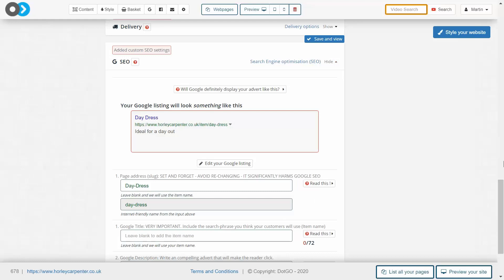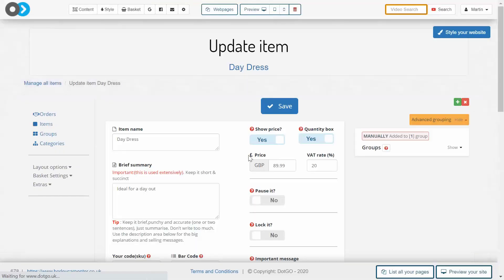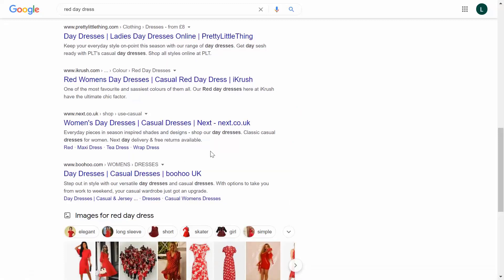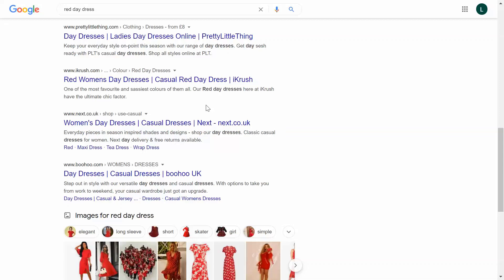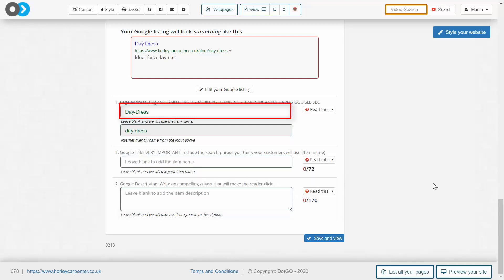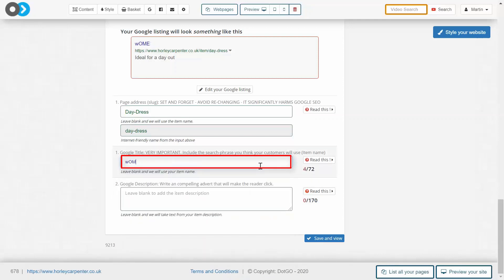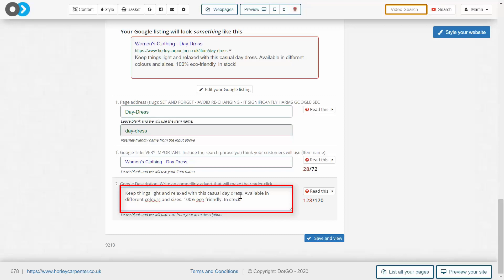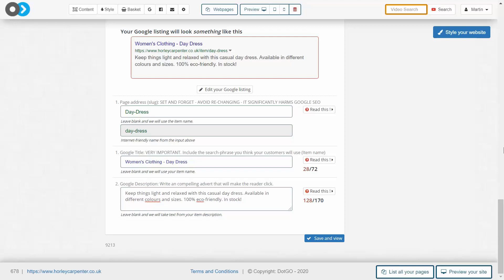Introduction to ecommerce SEO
Giving users a definition of SEO and why it matters for their ecommerce website. Illustrating how items, groups, categories, blogs, blog posts and deep pages can all be optimised for Google. Showing users the SEO section inside an item. Running through each field - slug, title and description - and discussing precisely what one should enter into  each field. Outlining a series of rules for each field in order to ensure best practice. Summing up video by going through fundamentals of each field.